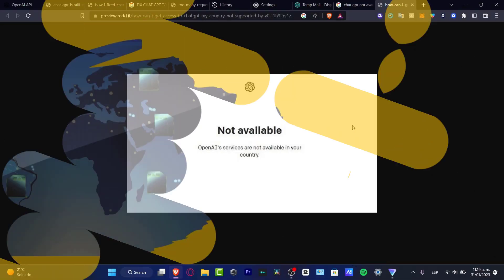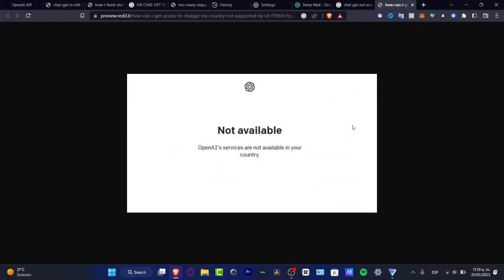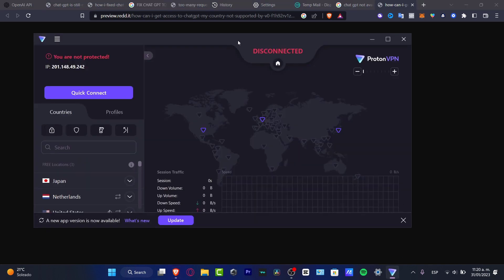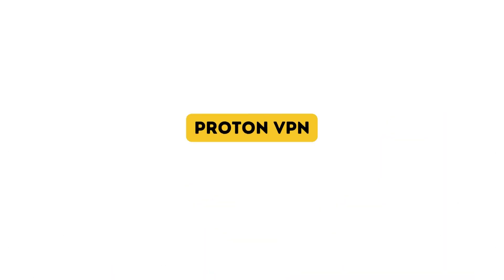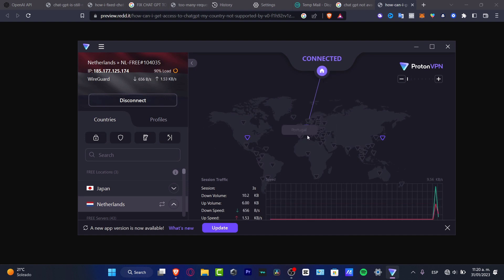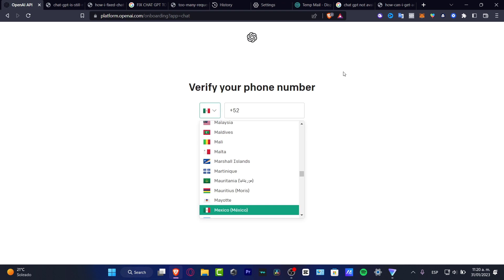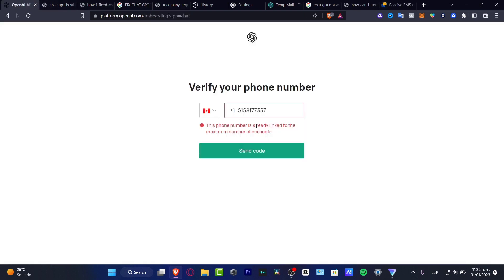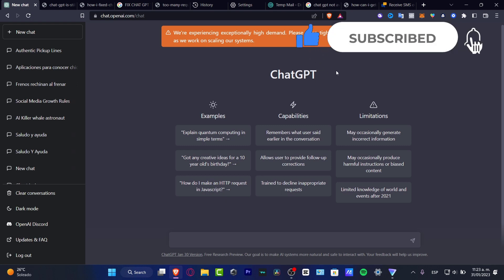How To Sign Up For ChatGPT If Not Available In Your Country (OpenAI)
If ChatGPT is not available in your country, there are still ways to access the platform. You can sign up for a virtual private network (VPN) and use it to connect to a server in the country where ChatGPT is available. This will allow you to access the platform and sign up. Additionally, you can consider using a proxy server to connect to the platform. Just make sure that the proxy server is secure and reliable. Once you have access to the platform, you can create an account and start chatting with other users. Keep in mind, however, that you may experience slow connection speeds due to the distance between your location and the server providing the service. ‎